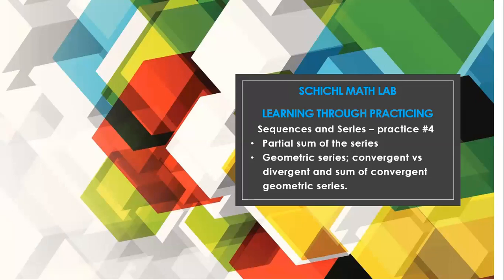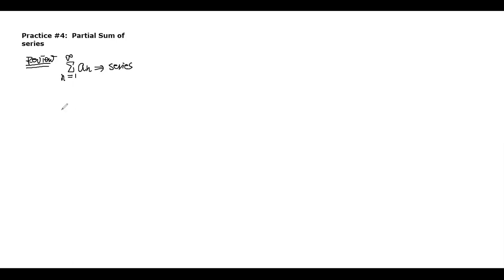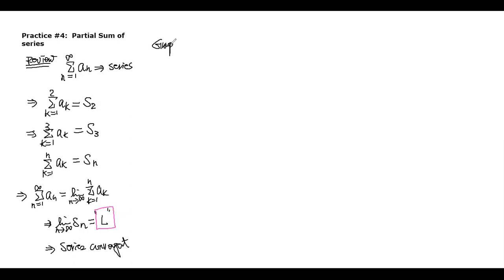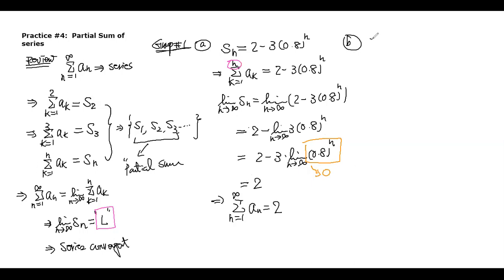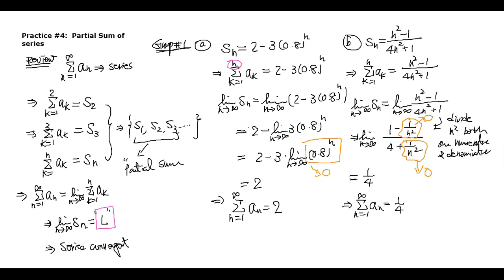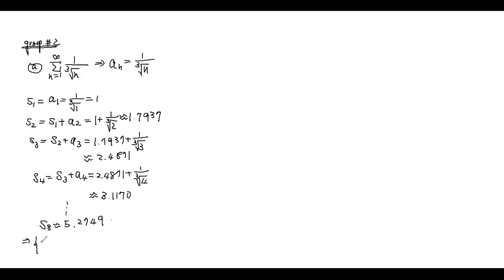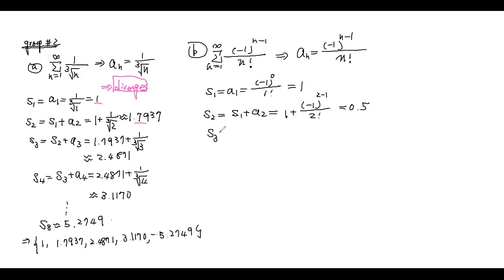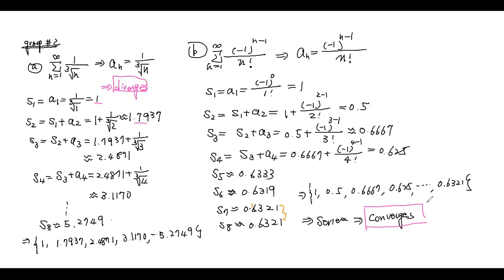Sequences and Series Practice #4 -- Part I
Practice #4 – Part I:  Start working on series.
•   Partial sum of the series